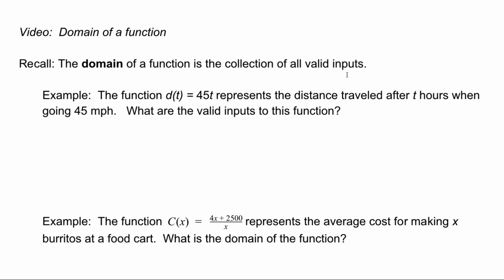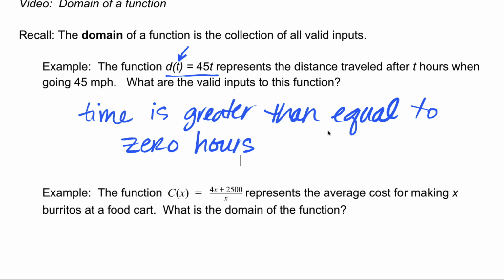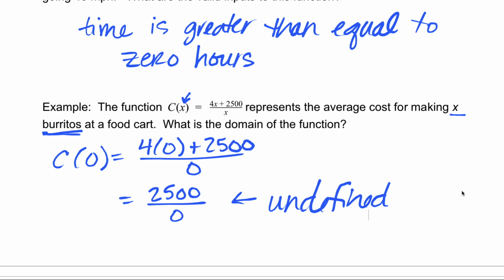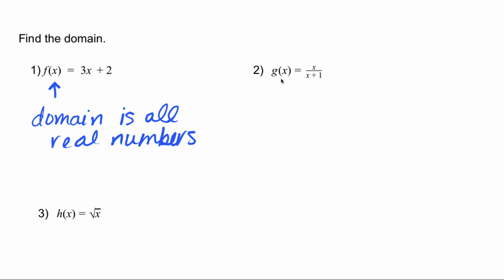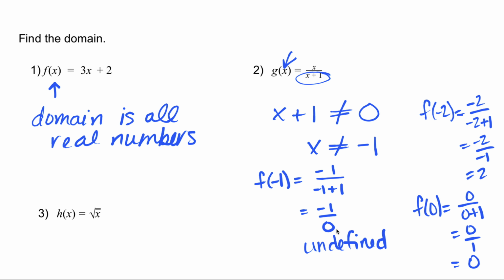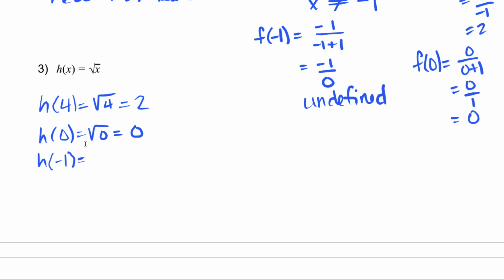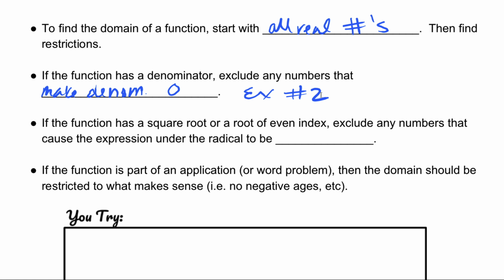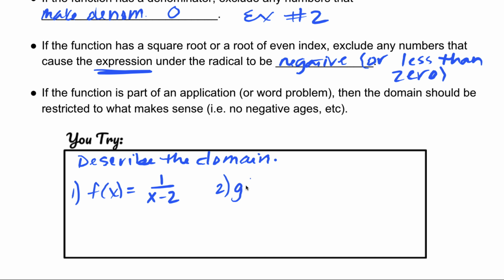Natalie Denny MTH 95 "Domain of a Function"